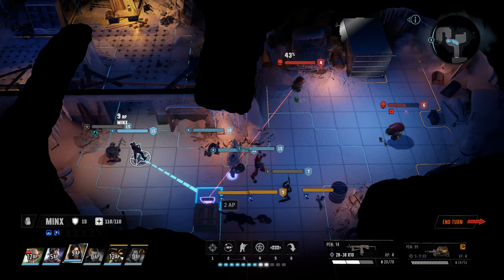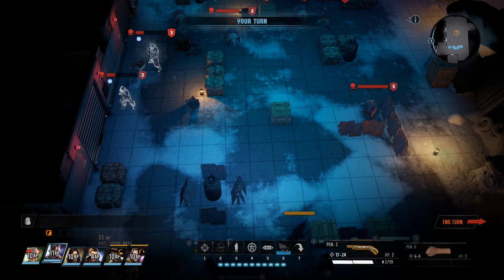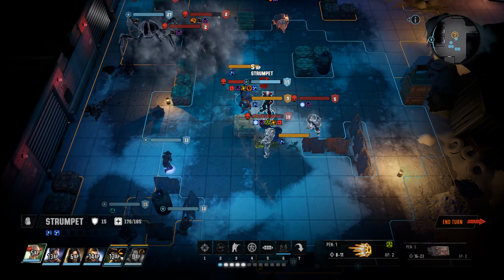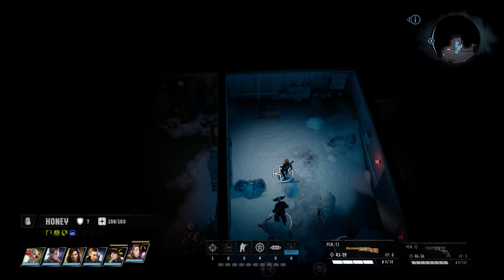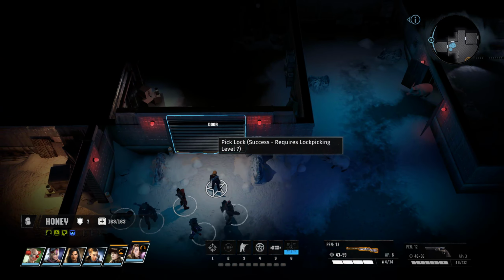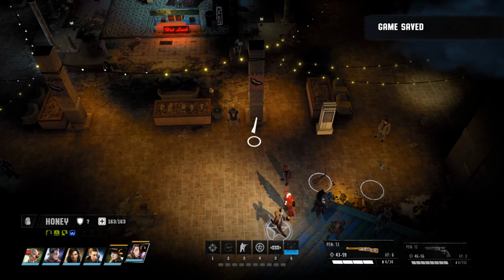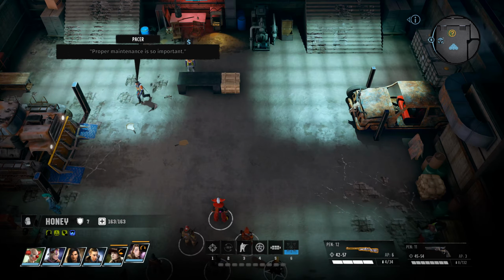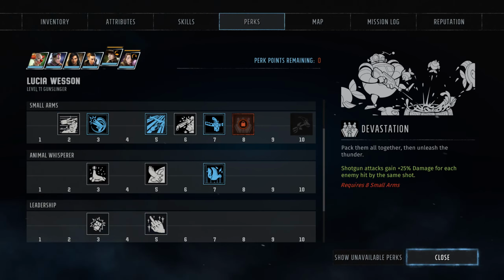Wasteland 3 - Episode 027 - Warrens - Part 01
This is a commentary video. In this episode, we start exploring the Warrens.